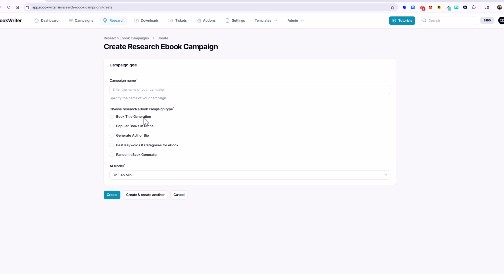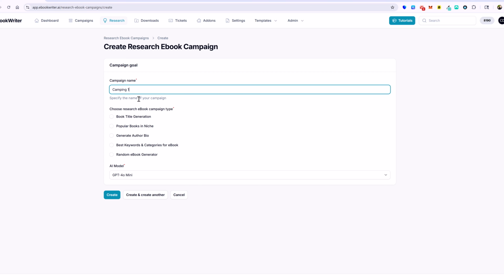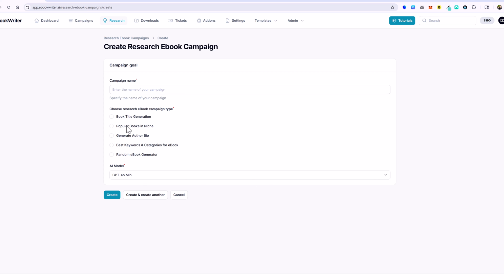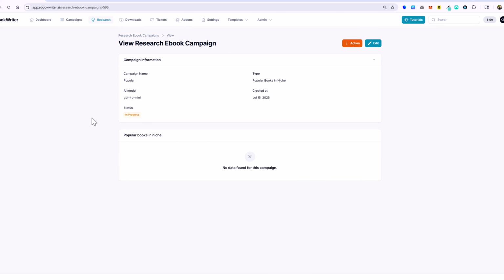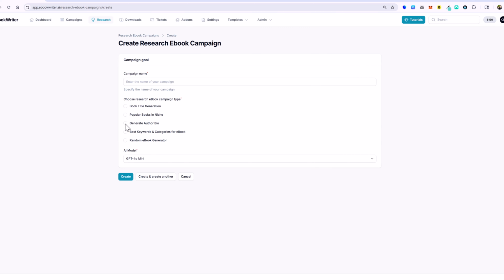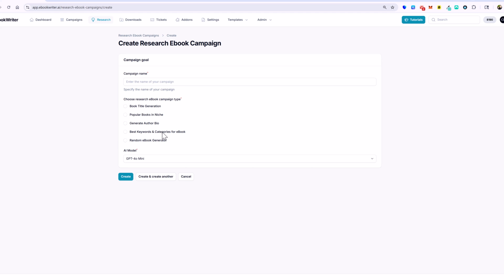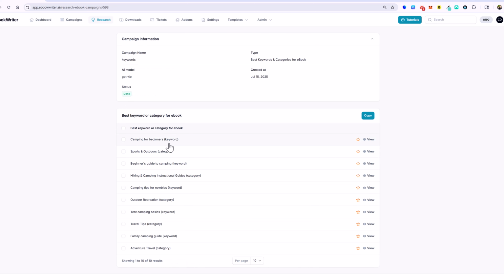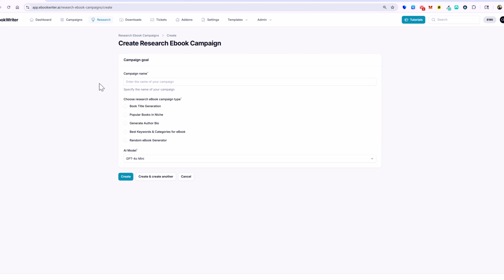Research Campaigns: eBookWriter AI